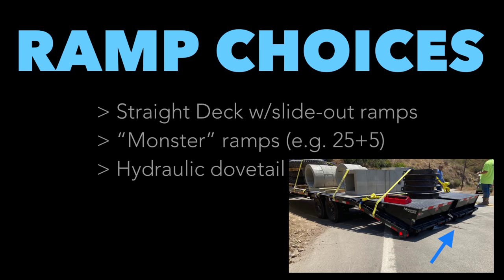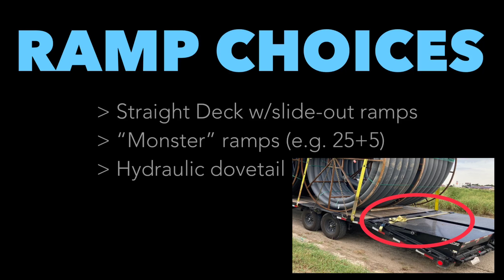Part 2 - BUYING A HOTSHOT TRAILER - New Hot Shot Trailer or Used Hotshot Trailer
Learn about Rookie Truck Driver Pay, How to Start Hotshot Trucking, Find Loads for a Goose Neck Trailer and How to Become Owner Operator Trucker.

⬇️Factoring, ELD, Fuel Card & Free Loadboard:

- You’ll receive a call to answer any questions you may have + to help you get started.

✅FREE 30 Days of DAT Loadboard - No DOT # Needed

✅ELD + $100 VISA Gift Card for Keep Truckin ELD

✅ Cargo Securement Handbook ($11)

✅Cargo Securement Handbook ($7):

⬇️ Helpful Items & Supplies:

(See link below the video)

✅RACE RAMP - Ramp Extensions⬇️

✅ My Tablet/PHONE STAND:

✅ Vehicle WHEEL STRAPS:

✅ Freight Height MEASURING STICK:

✅ Seat NECK PILLOW: